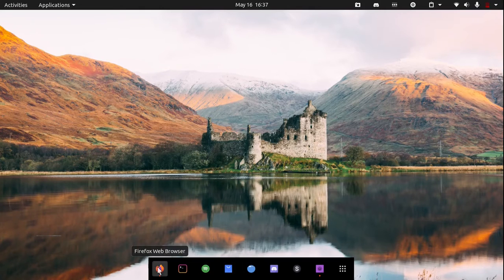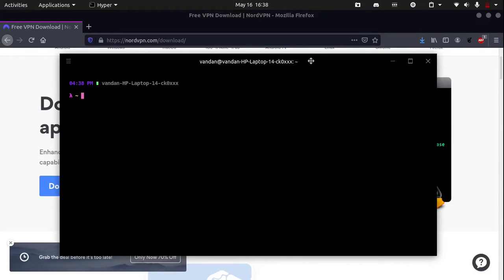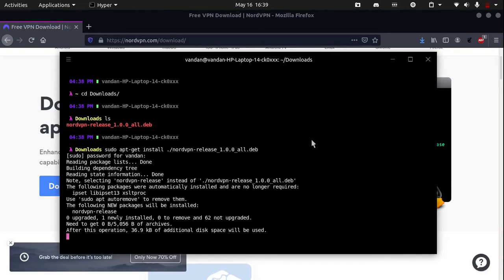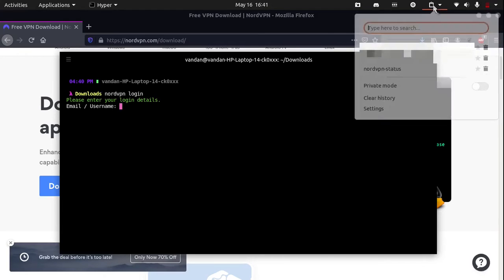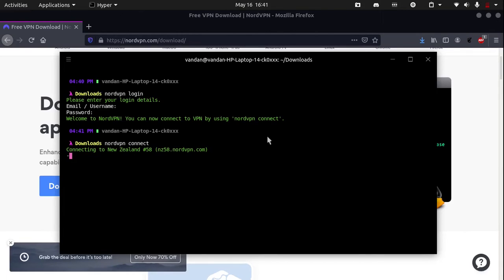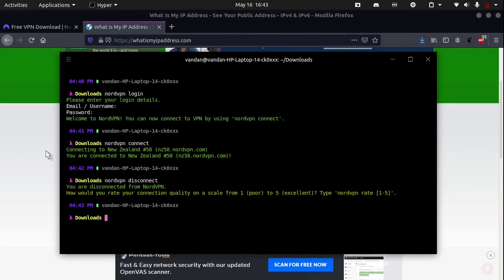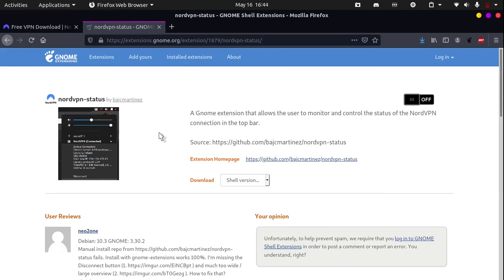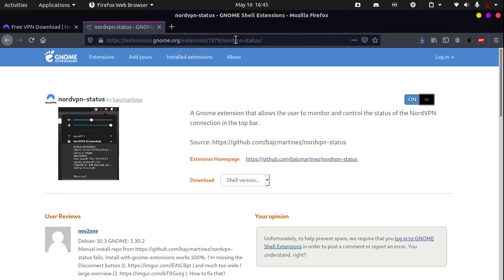How to Setup and Use NordVPN on Linux (Updated for 2021)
You can set up NordVPN on your Linux, either through OpenVPN or the NordVPN native application. However, using the NordVPN native application is recommended. With it, you’re sure to have one of the easiest installation processes ever. (DON'T CLICK THIS

⟢ My Linux PC Build ⟣
(Links to external websites and parts may result in me receiving a commission on sales at no extra charge to you)

Covering everything from installation to automation, this updated edition focuses on openSUSE and Ubuntu and includes new and refreshed material ―as well as chapters on building a web server and creating simple shell scripts